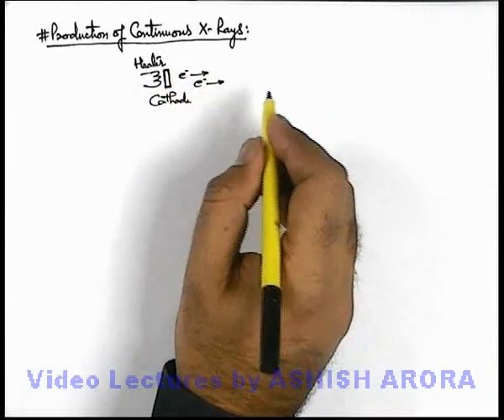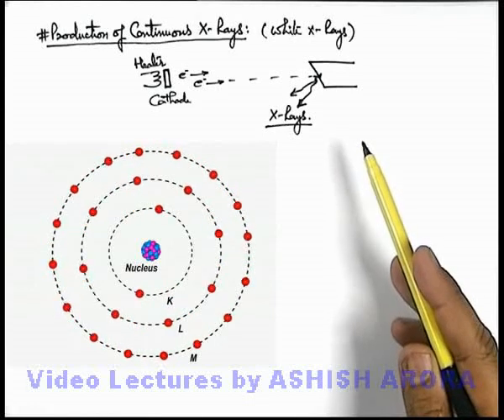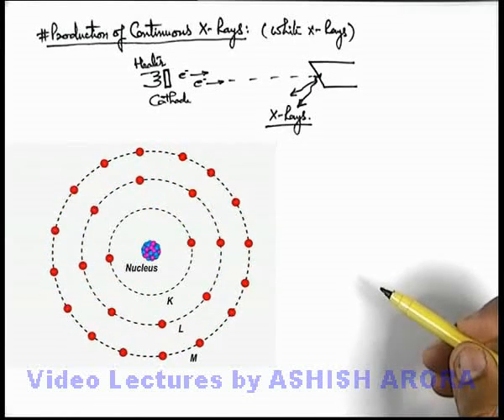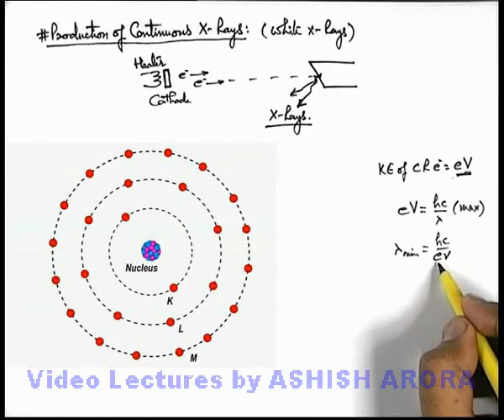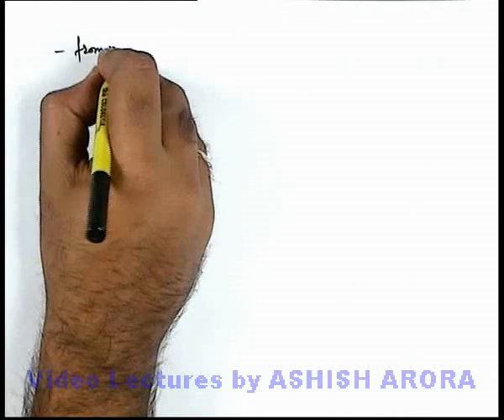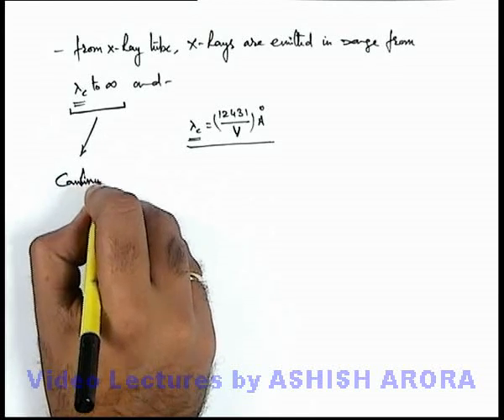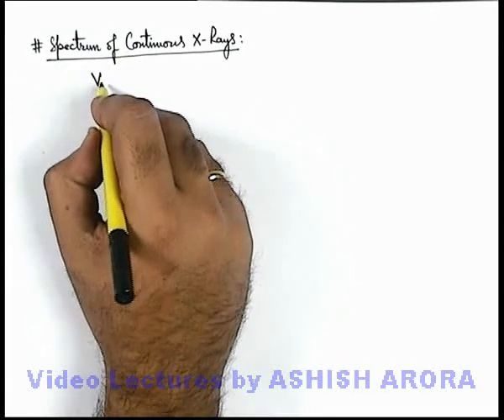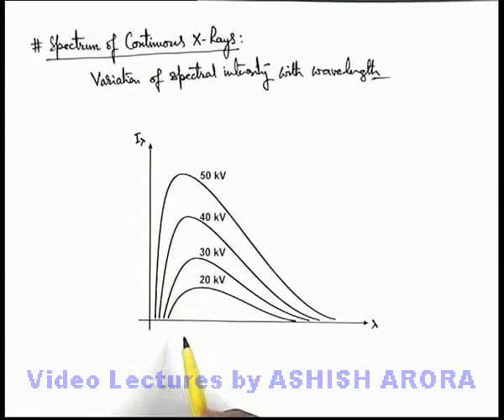Class 12 Physics | X-Rays | #5 Production of Continuous X-Rays | For JEE & NEET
PG Concept Video | X-Rays | Production of Continuous X-Rays by Ashish Arora